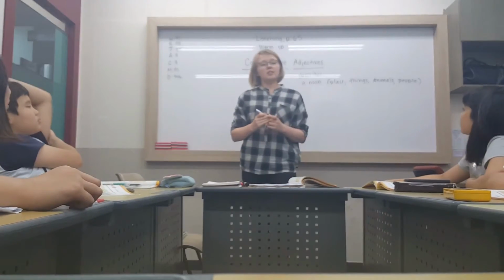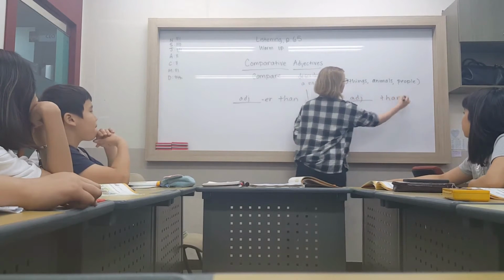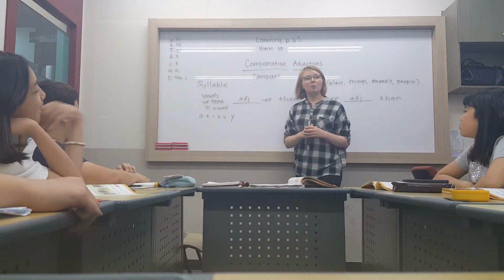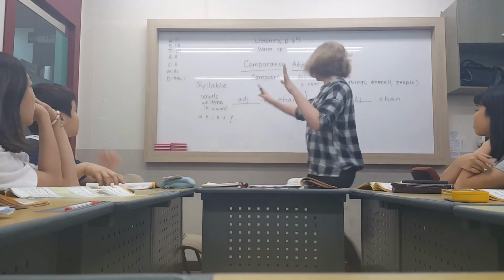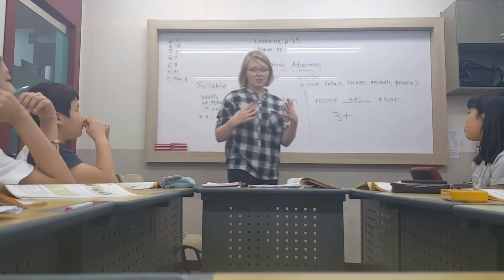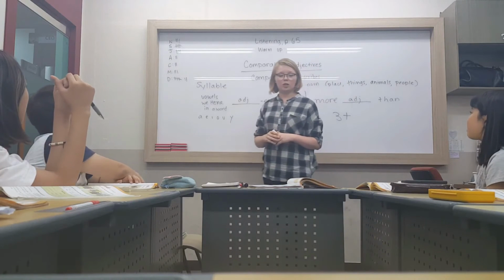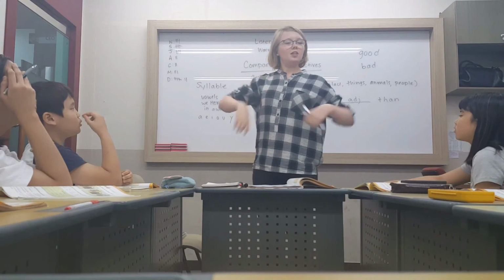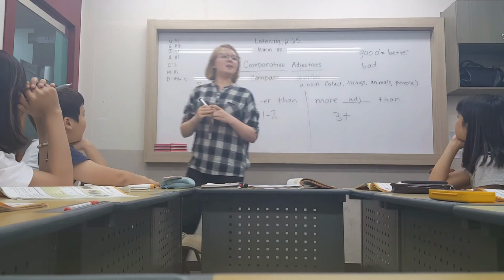Comparative Adjective Class Demo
Sample lesson with a class of elementary EFL students in South Korea